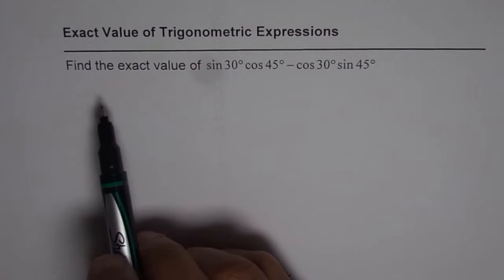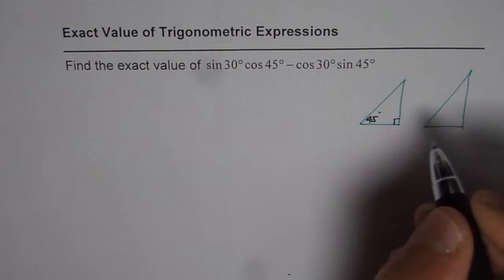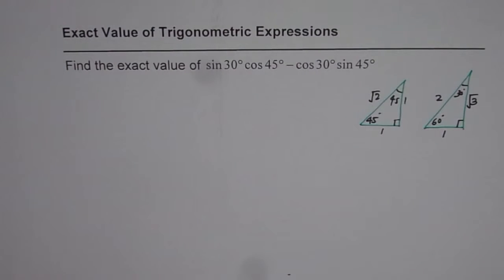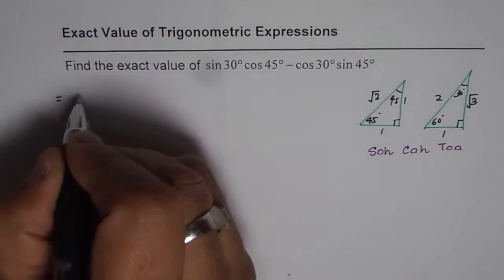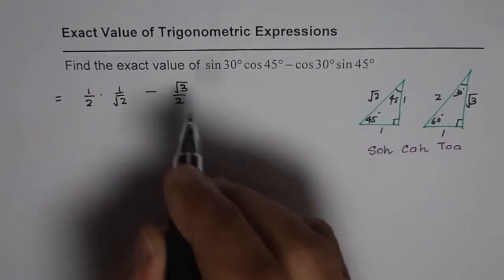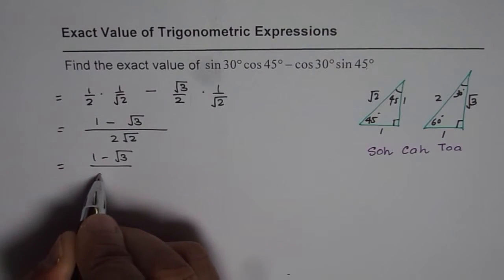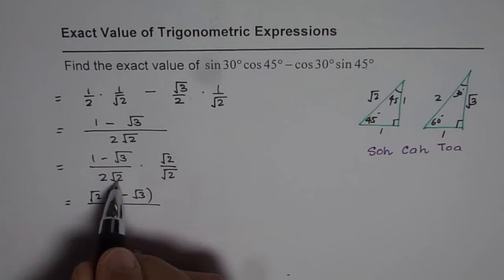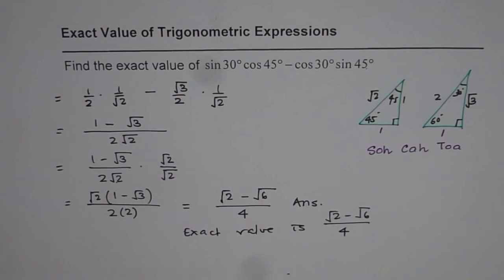Exact Value of Trig Ratio with Rationalization Degrees